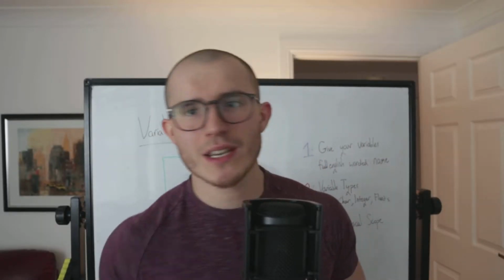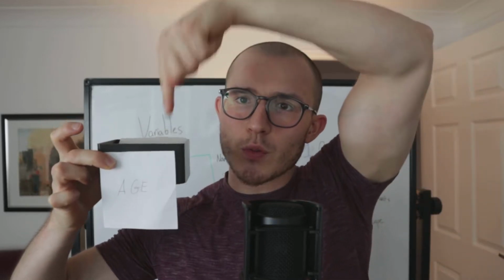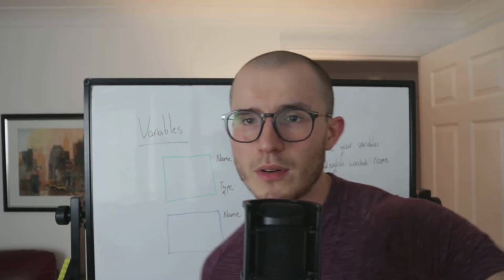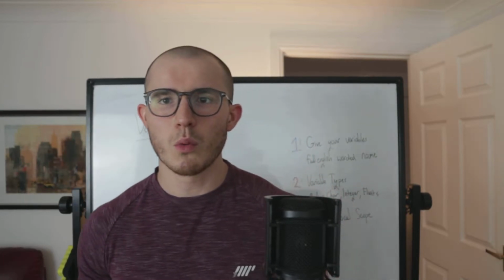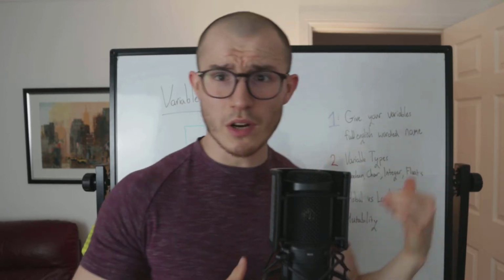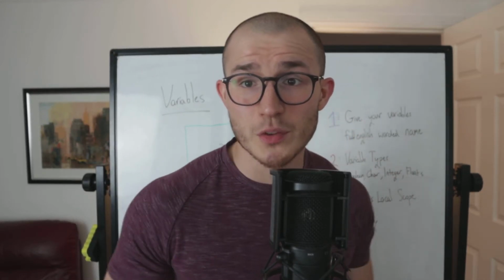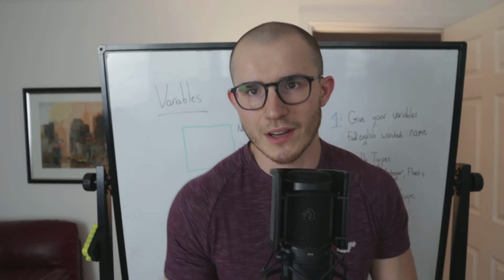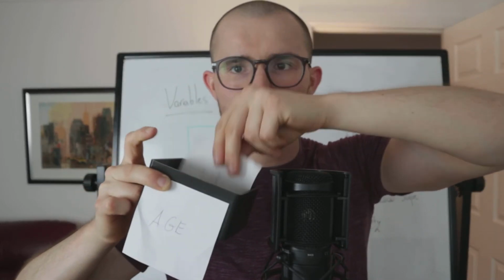Fab Explains: Variables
Alright class is back in session.
Today we will discuss one of the biggest questions in programming... what is a variable?
So we will cover the box analogy, proper naming conventions, data types, mutability and some other stuff too. Alright let's dive in!